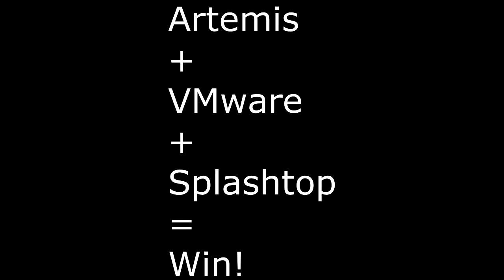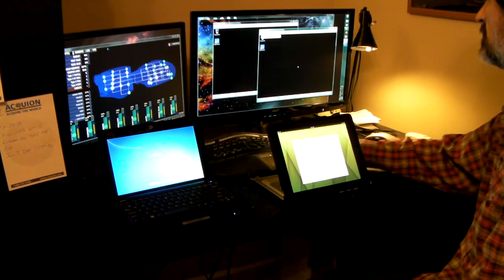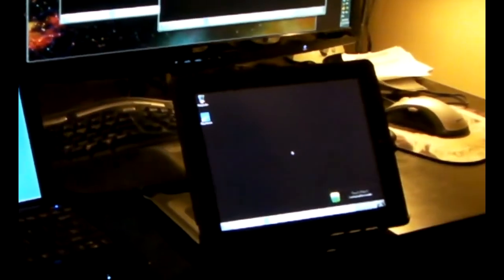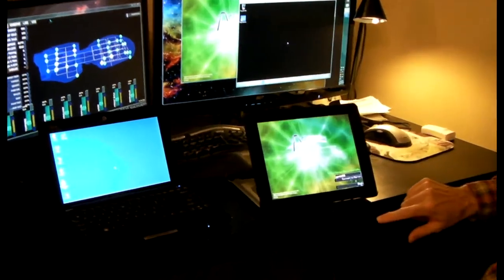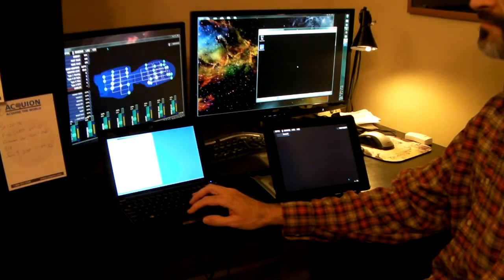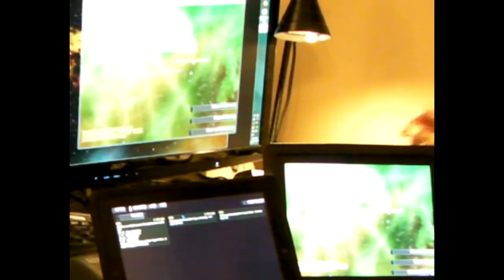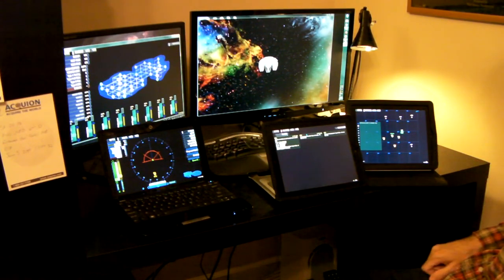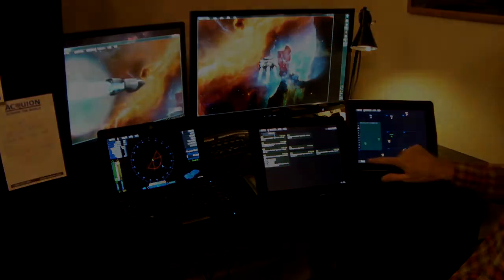Artemis Spaceship Bridge Sim on iPad How-To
I hosted my first-ever Artemis LAN party on 2 desktop PCs, a netbook, and 2 iPads. VMware and Splashtop provided exactly what we needed.

A Google Doc with some technical details on setting this up